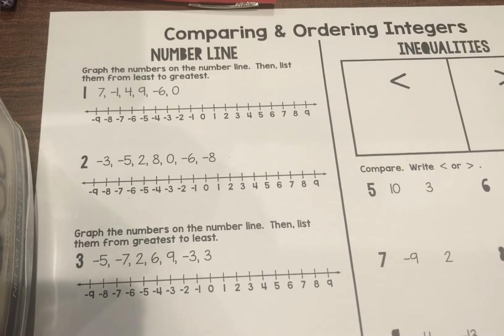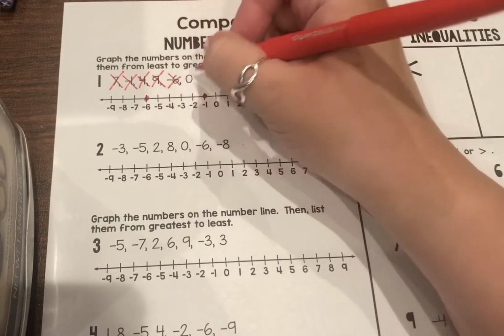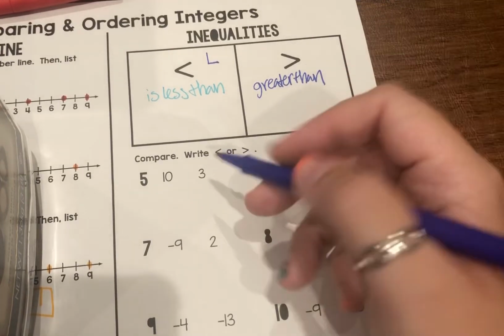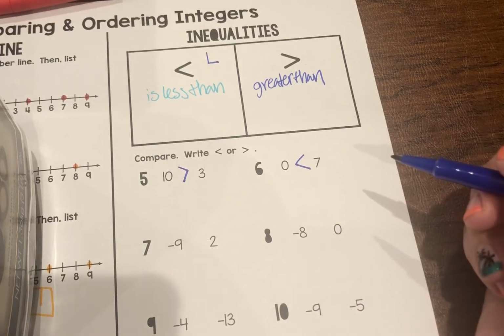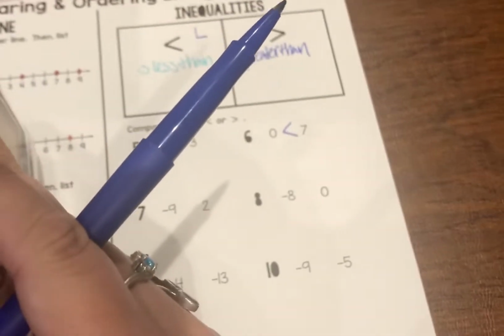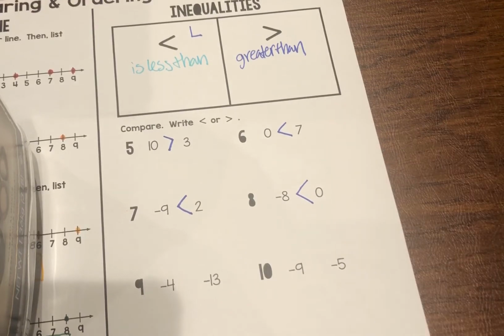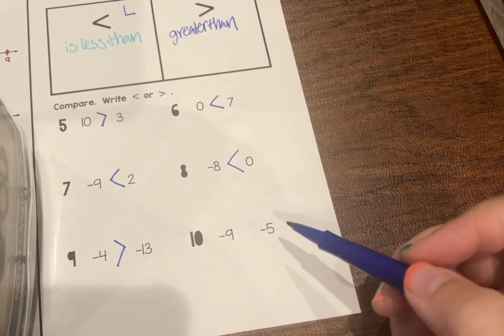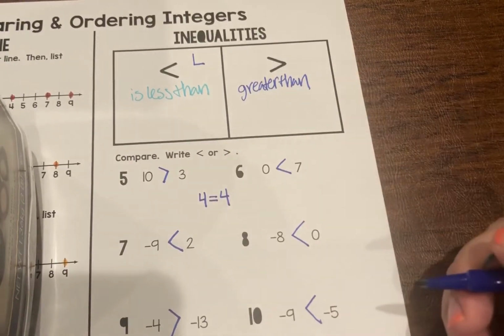Comparing & Ordering Integers